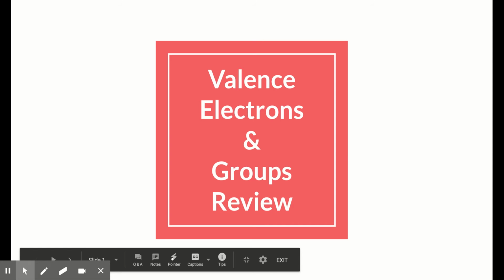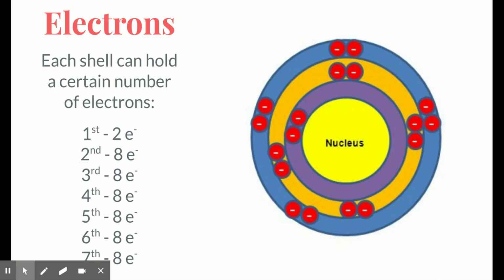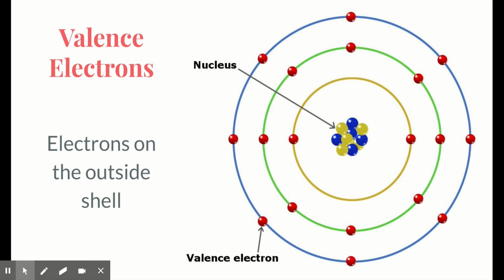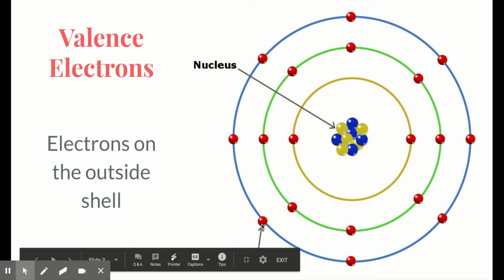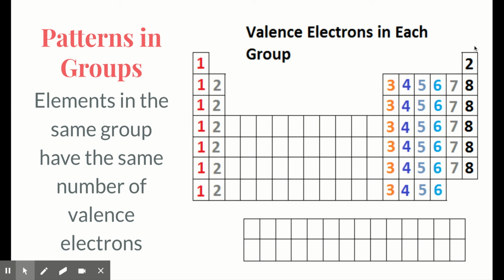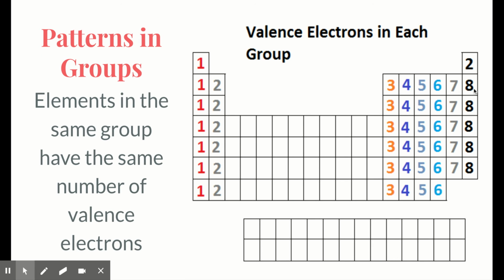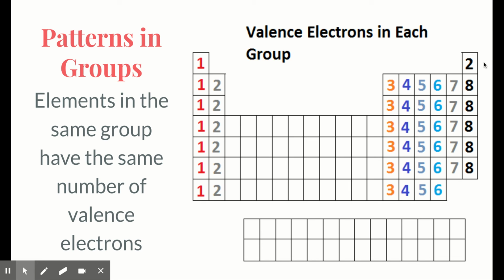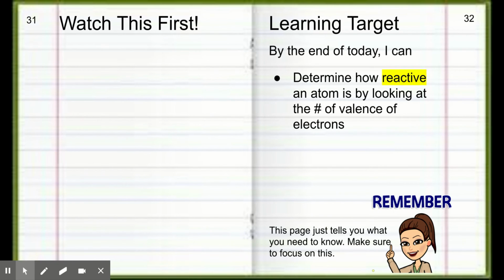025a Review & LT